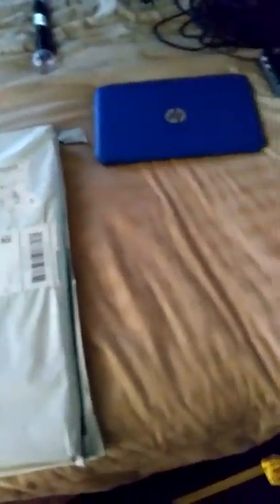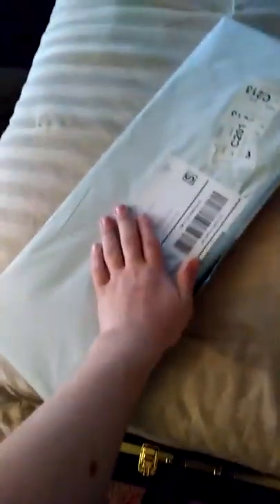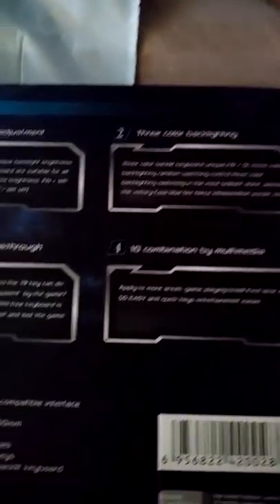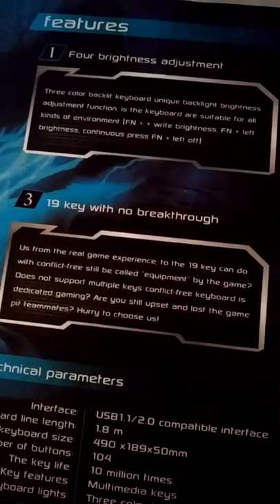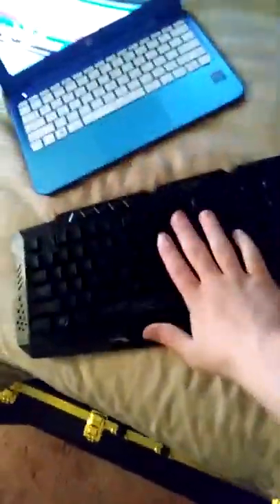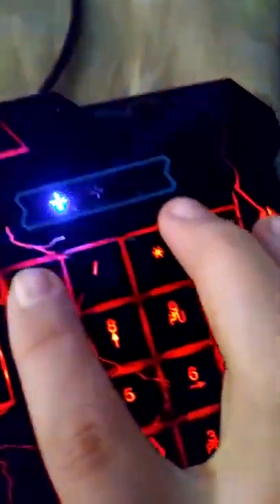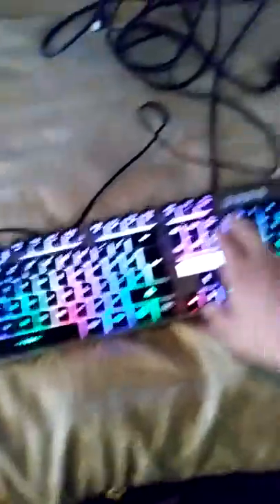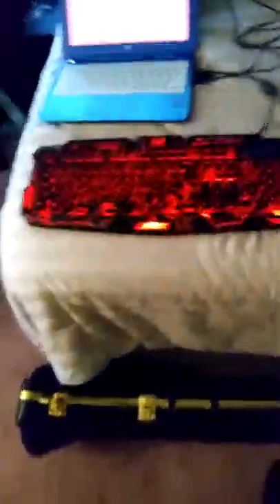GAMING KEYBOARD UNBOXING!!!!!! (Let me know which is better)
The keyboard that gets more comments will be my primary

Comment which ever one you liked better,  A or B